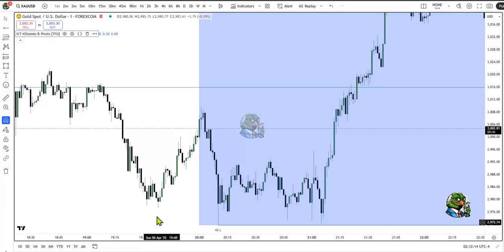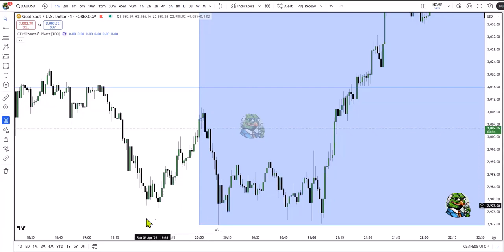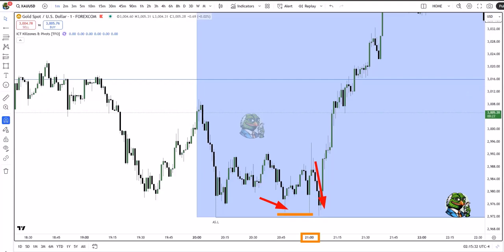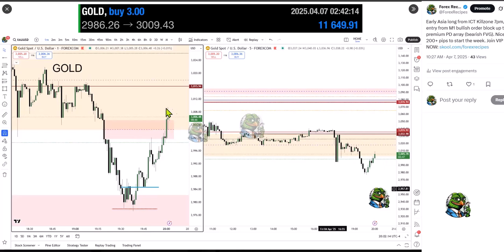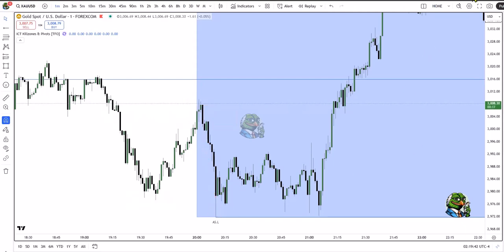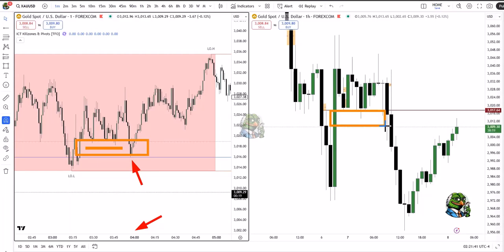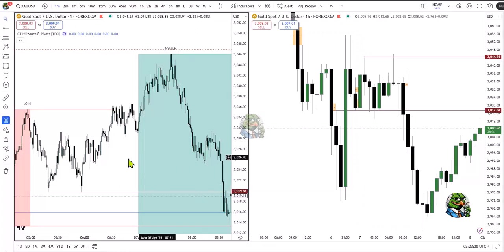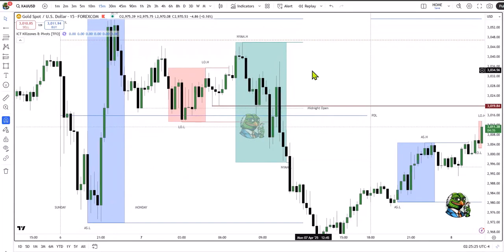ICT Pro Gold trader shares the easy 1 minute setups that anyone can copy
🚀 Unlock Easy 1-Minute Forex Entry Setups for HUGE Profits 📈

Stop overcomplicating your trading! In this video, I reveal simple, easy-to-copy 1-minute entry setups that anyone can learn and use for massive profits with defined risk.

I’ll show you how to spot high-probability trading opportunities by focusing on key ICT principles and precise timing within kill zones.
You'll learn how to catch market manipulation and fade false moves for quick gains.

Here’s what I cover:
📌 Simple ICT setups and the straightforward logic behind high-probability entries
📌 Liquidity sweeps and bullish/bearish order blocks as clear entry points
📌 Time-based trading by aligning setups with key session starts and new hourly candles
📌 Easy profit targets like fair value gaps and previous hourly highs
📌 Real trade examples with 200+, 300+, and even 600+ pip potential
📌 Low-risk strategies using clearly defined targets and stop losses

These are the same strategies I teach inside my VIP community, where I provide real-time signals and guidance.

Ready to level up your trading with daily mentorship and a community of like-minded traders?

Learn the easy, step-by-step methods I use to find high-probability setups and start seeing real results!